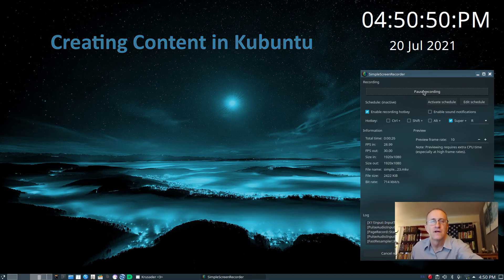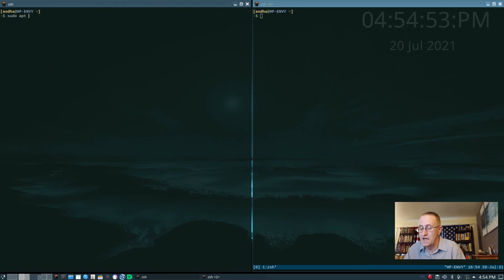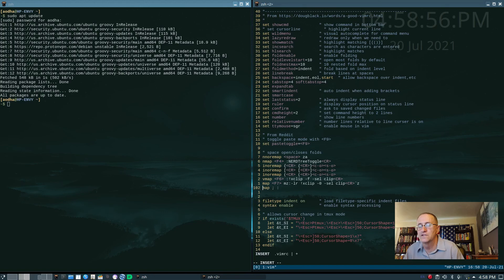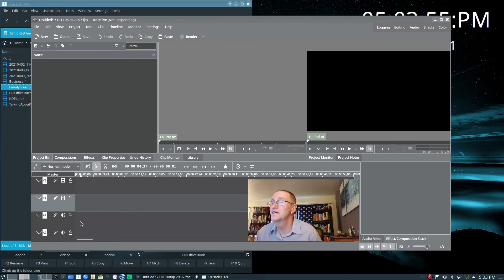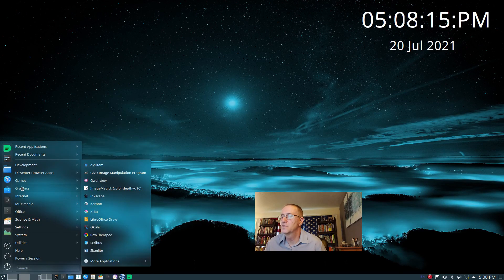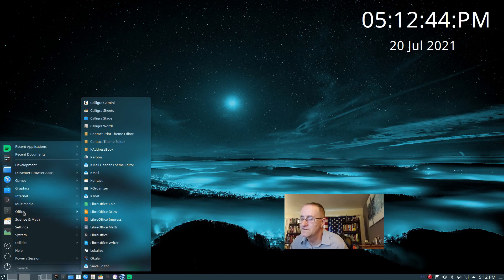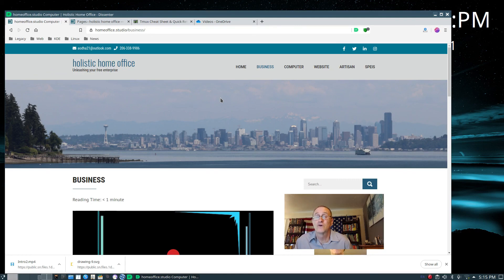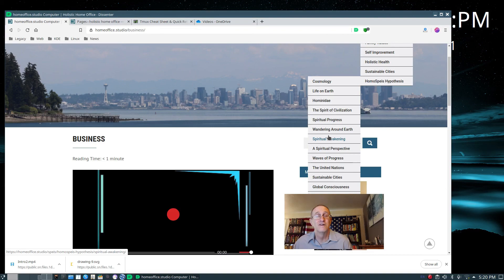Creating Content in Kubuntu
I'm getting better at producing videos. This one is an over view of using Kubuntu to create content for your website.

homeoffice.studio